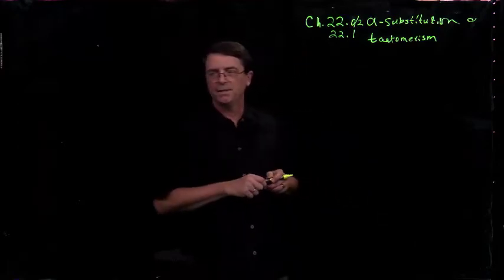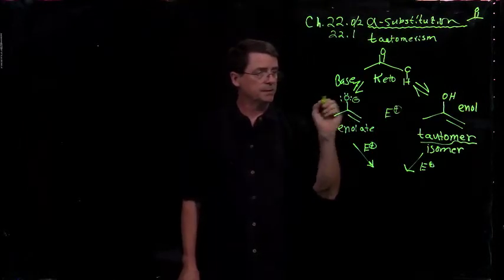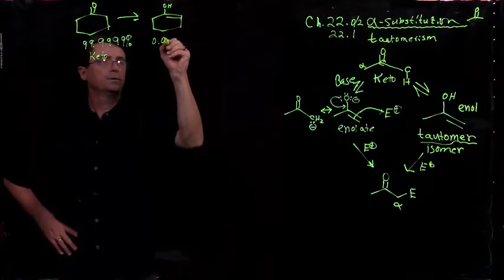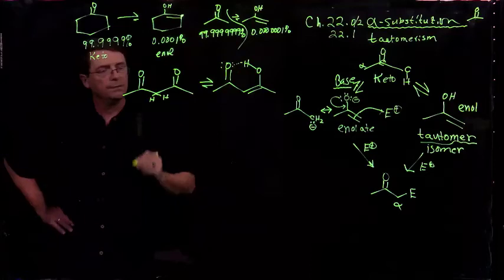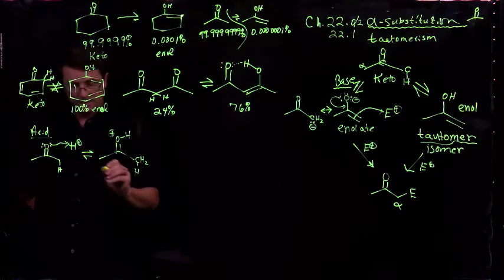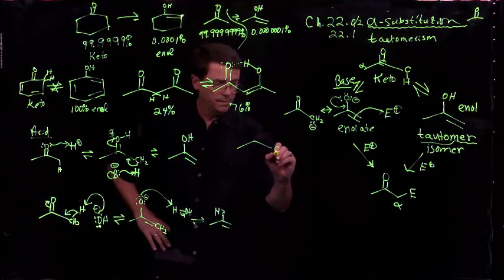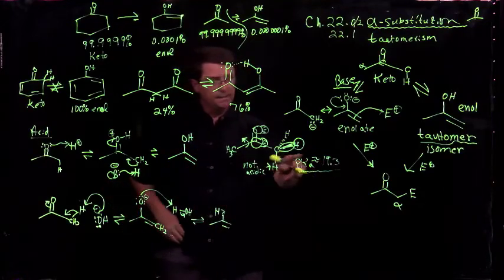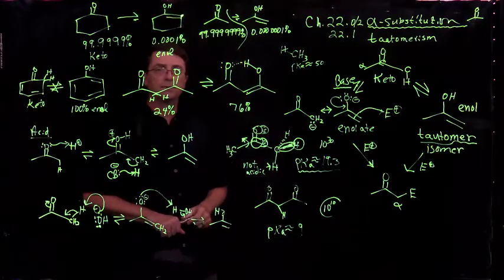22 0 3 alpha substitution